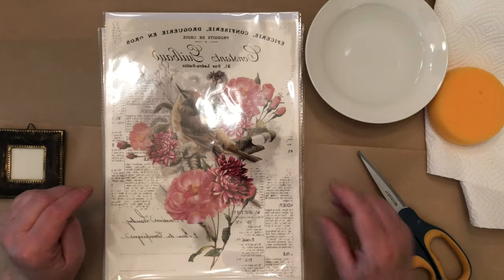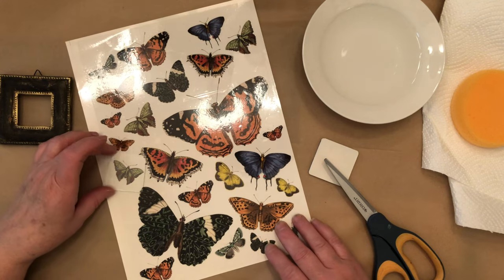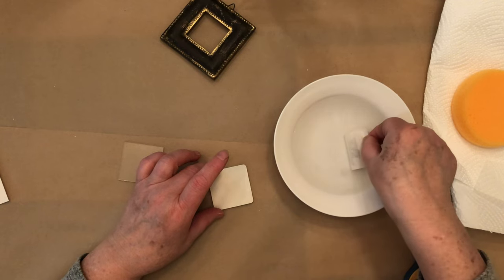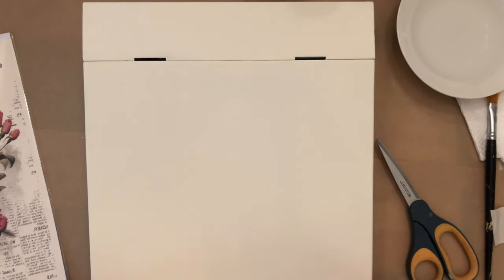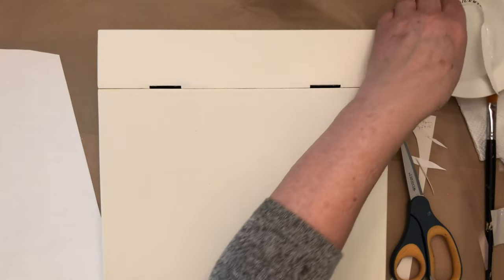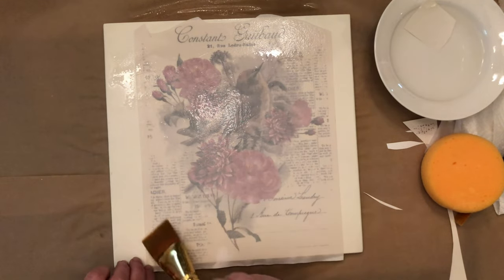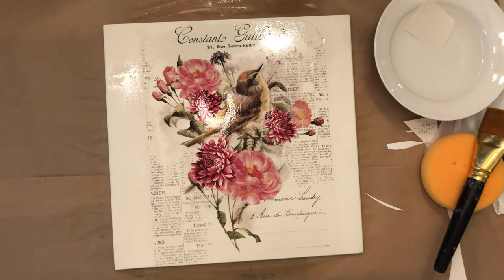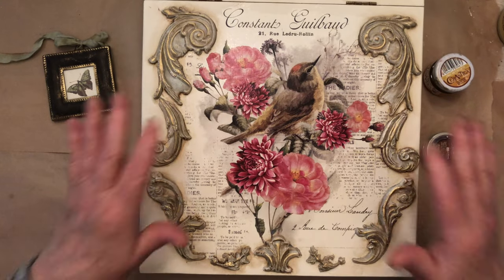How To Apply Dress My Craft Transfers two different ways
OPEN ME

Upcycle projects using these beautiful transfers. So easy to apply using water. No rubbing. Painted box using Dress My Craft transfer, moulds, wax, stencil. Let me know if you have any questions!